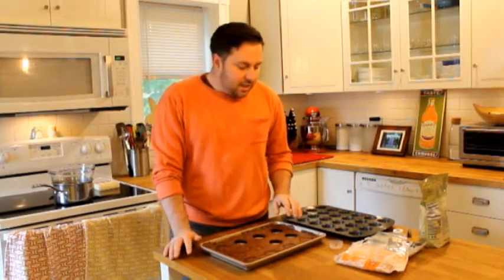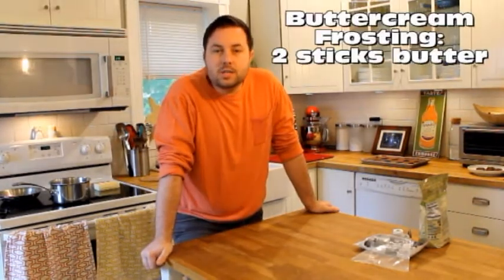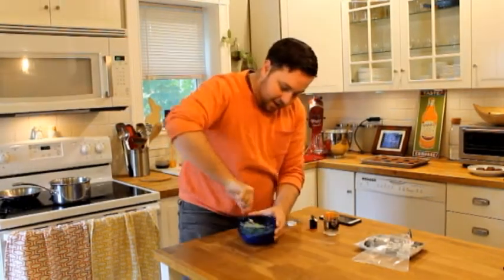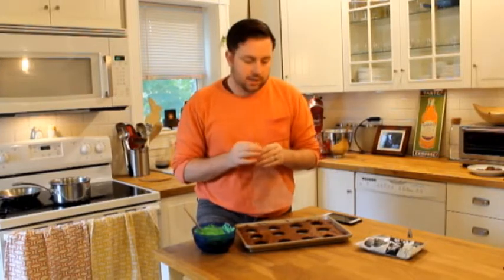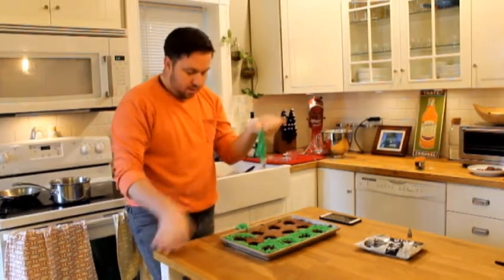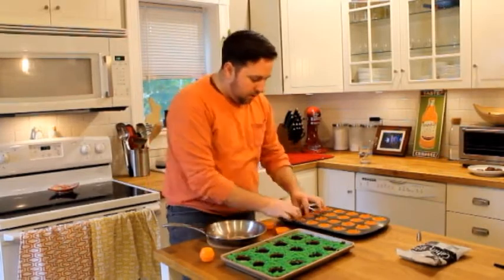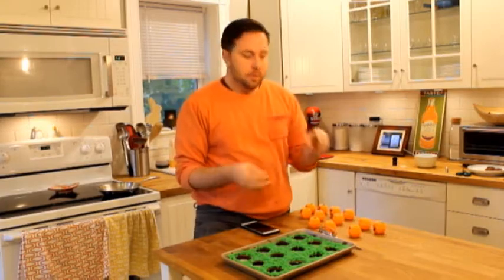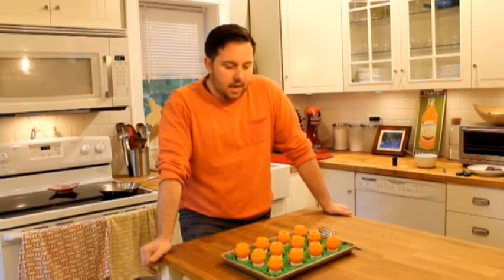AMAZING Glowing Pumpkin Patch Brownies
This time I tried out this brownie decoration from MyCupcakeAddiction.  It took quite a bit longer than I had anticipated, but it was totally worth it!